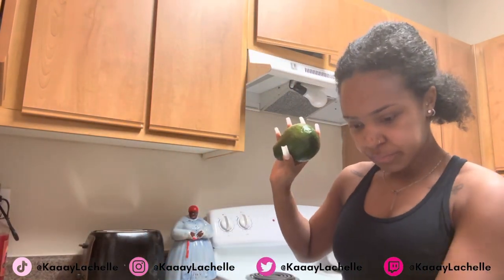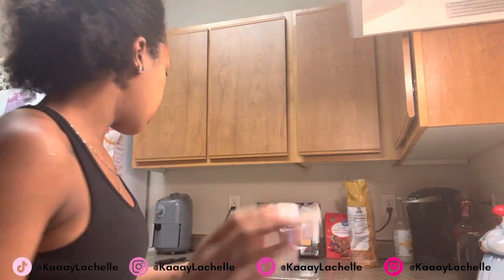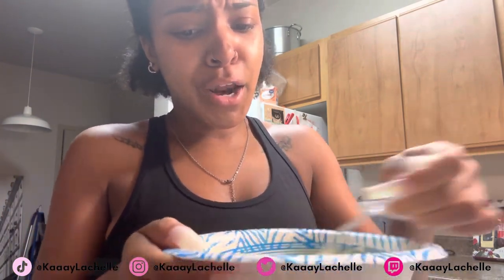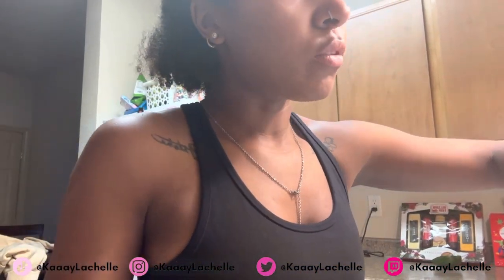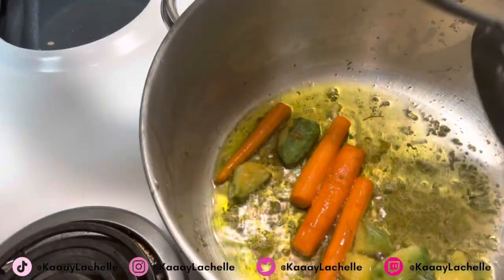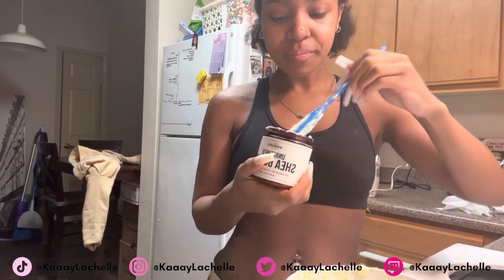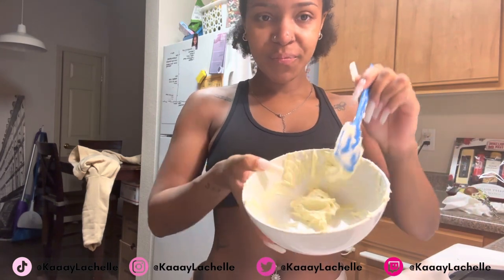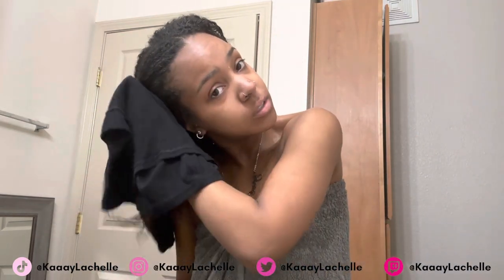HOMEMADE LEAVE IN & MASK! * Helps To Stop Breakage, Moisturise n Promotes Hair Growth*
OR

▶︎ TECH INFO

Camera: iPhone 14 Pro Max and/or iPhone 11 Pro Max
Lighting: Natural Lighting, 2 Light Panels and/or Ring Light